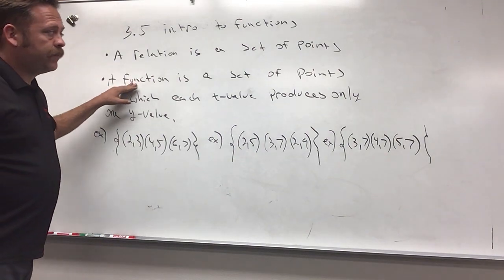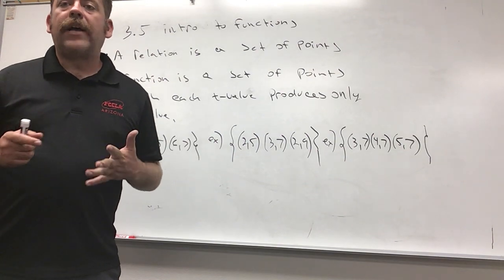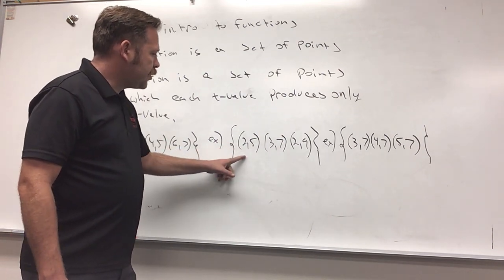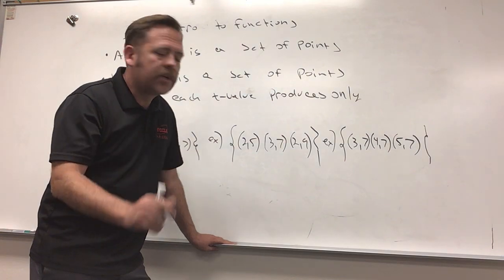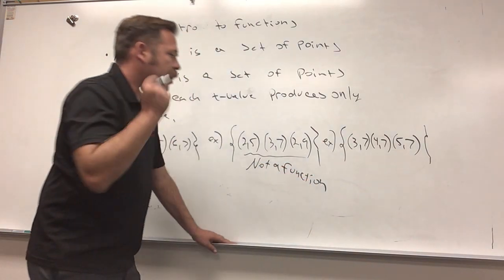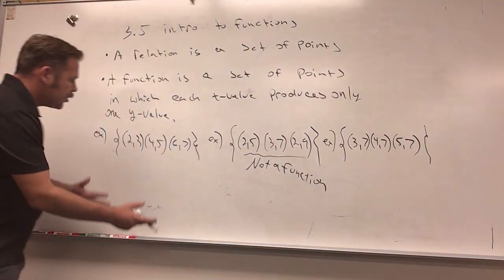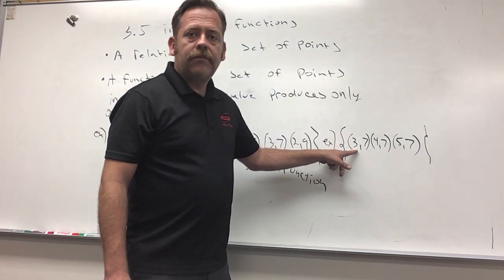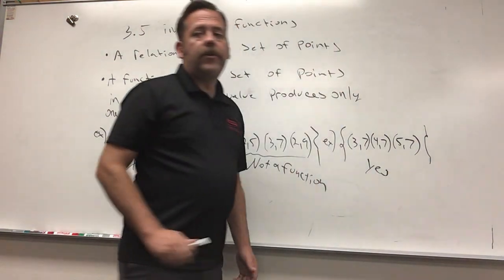3.5 determining functions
Target learning goal, the student will determine if a relation is a function